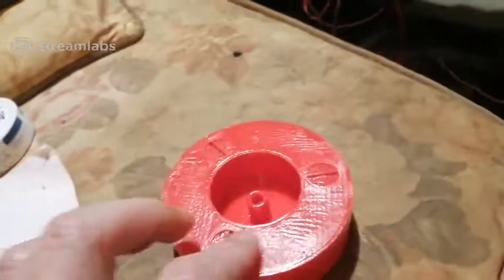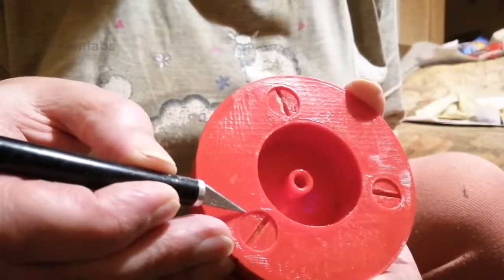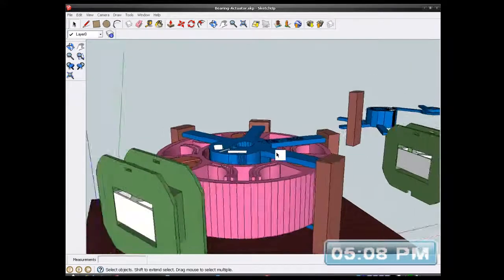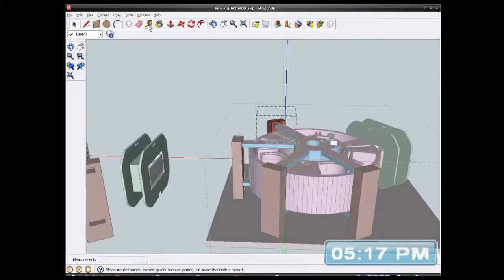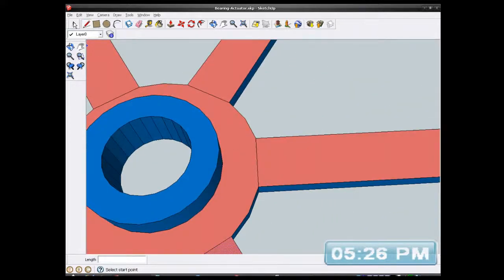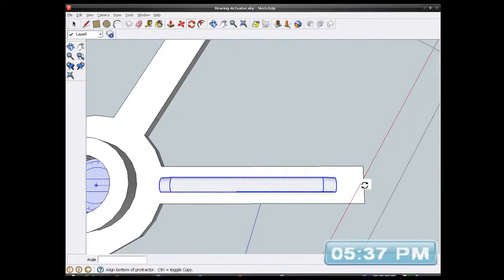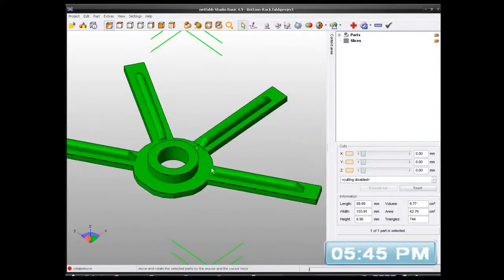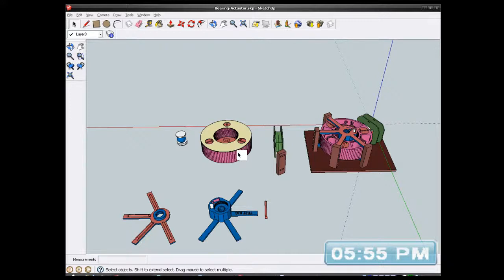More model tweaking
Some updates on modeling.